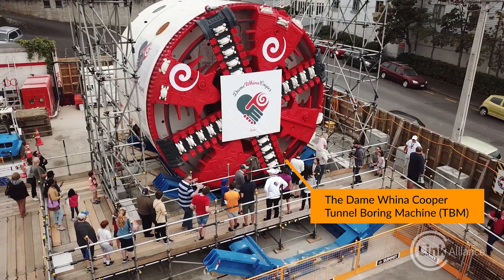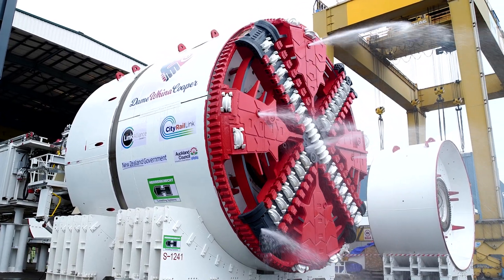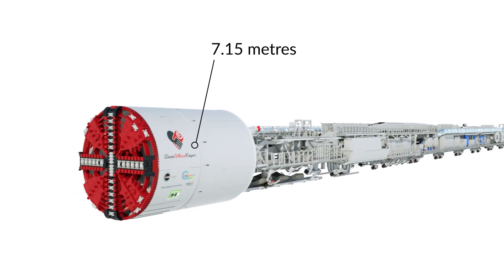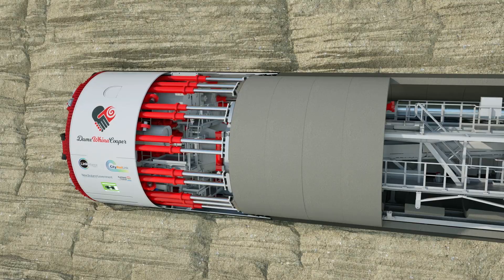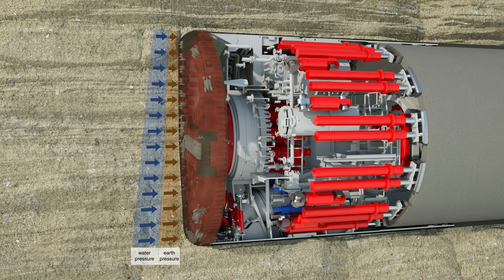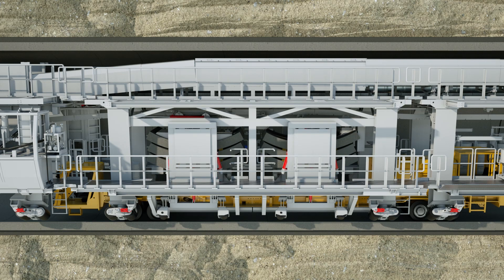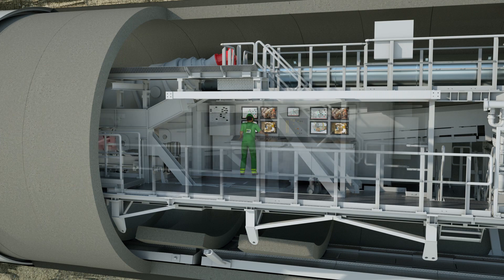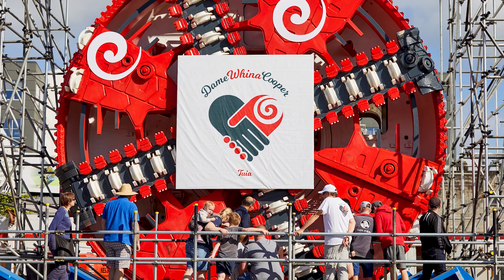How our Dame Whina Cooper TBM works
Have you ever wondered how our tunnel boring machine, named Dame Whina Cooper, works? Watch this video that will answer your questions and share more about its groundbreaking journey underneath Tāmaki Makaurau.